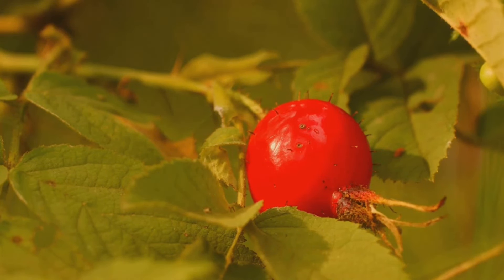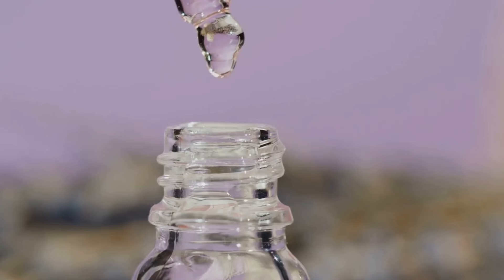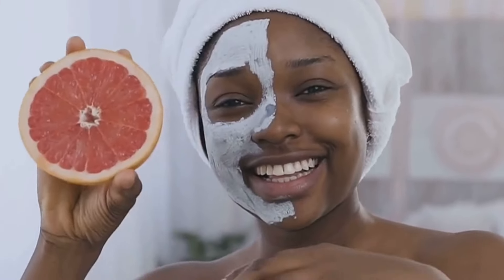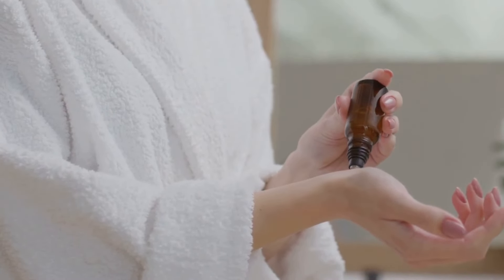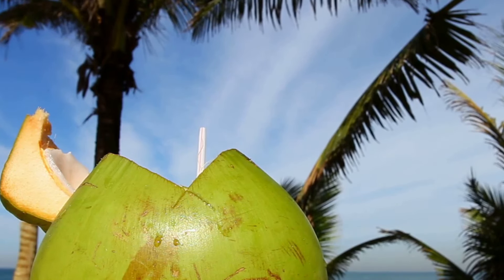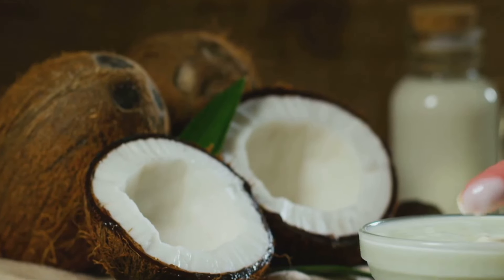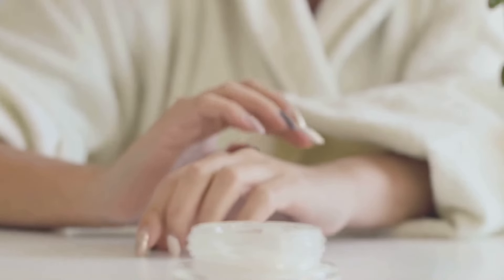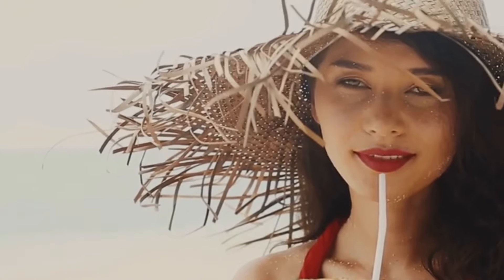9 Oils That Will Fight Wrinkles And Give You Youthful Skin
Unlock the secrets to a youthful glow with our deep dive into nine incredible oils that can rejuvenate your skin naturally! 🌟 In this video, we explore the benefits of Argan, Jojoba, Rosehip, Chamomile, Tea Tree, Coconut, Marula, Pomegranate Seed, and Avocado oils. Discover how these oils can combat wrinkles, enhance radiance, and protect your skin from environmental damage. Embrace natural beauty with these potent, yet gentle, skincare solutions that won't break the bank. Join us as we share essential tips and insights for incorporating these oils into your routine for healthier, more youthful skin.